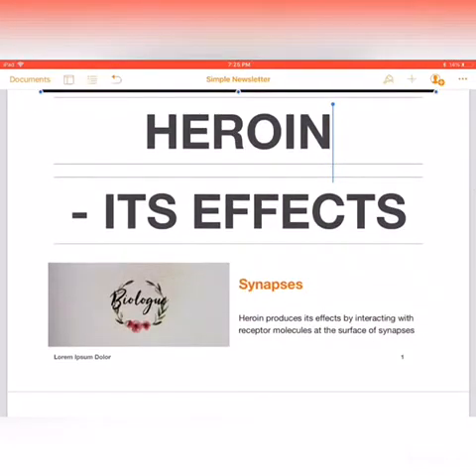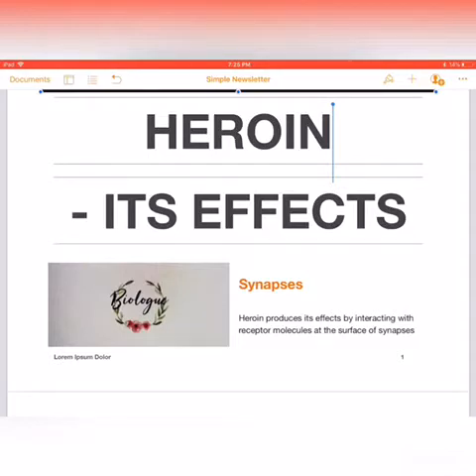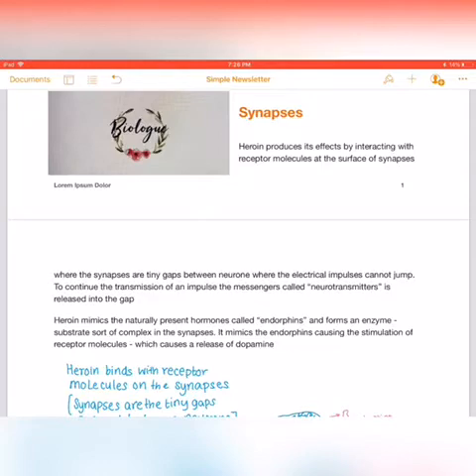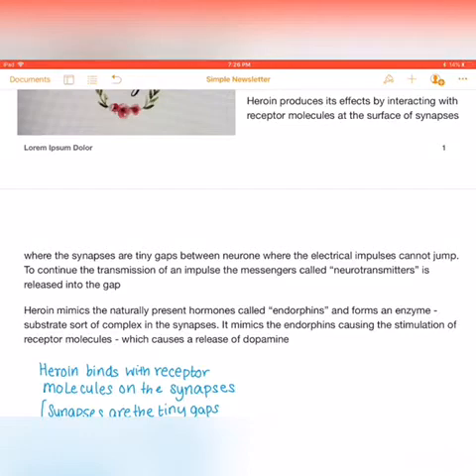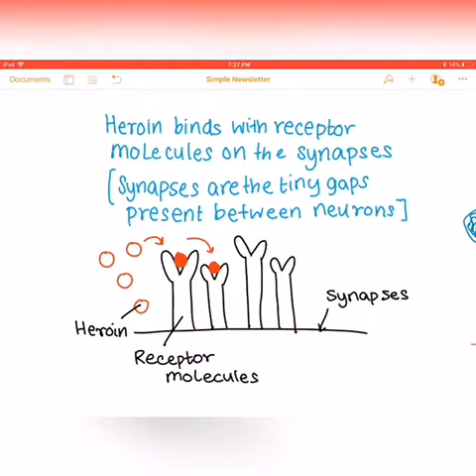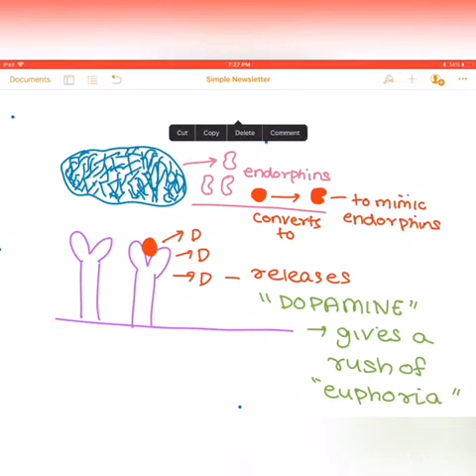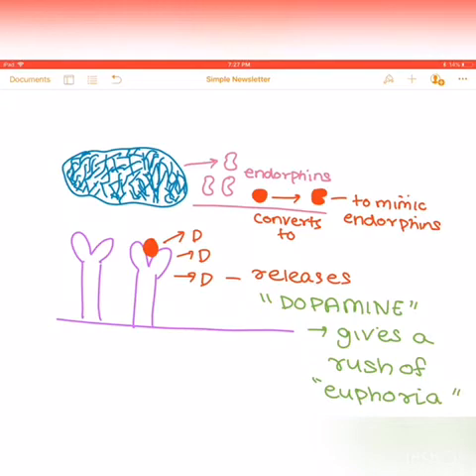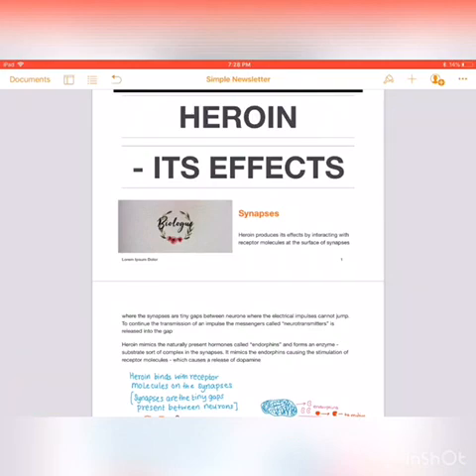How heroin affects the nervous system? (Process)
Short video describing the process by which heroin produces a rush of euphoria - diagrams, and notes are in the video - do screenshot them if you want to study using it

“Exam study guide”
Subscribeeee